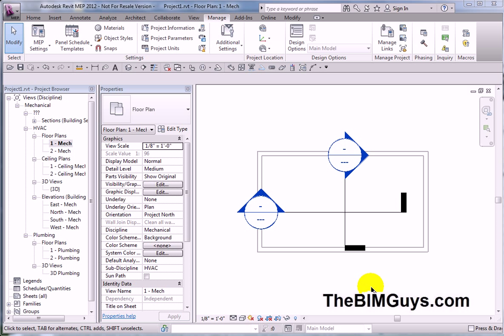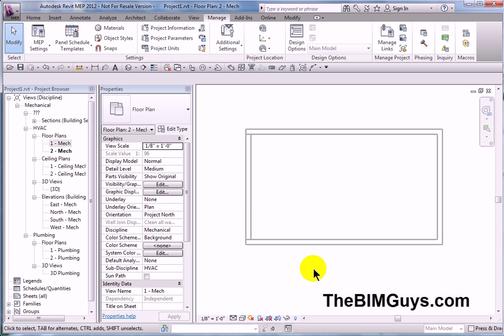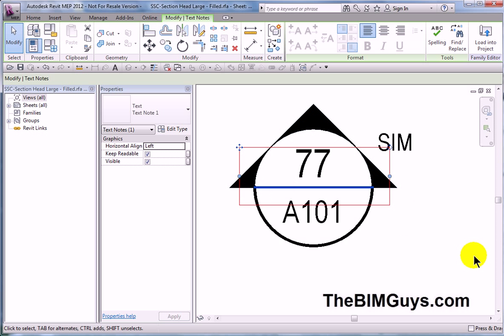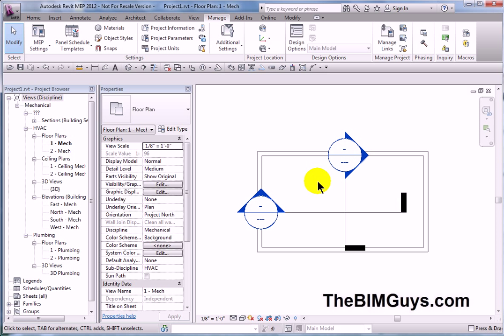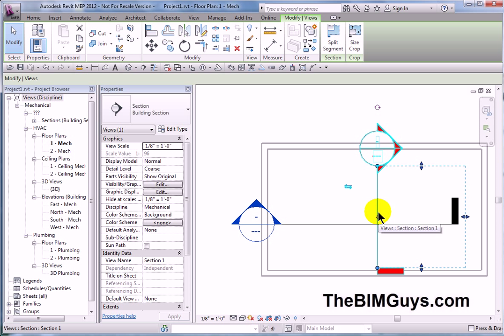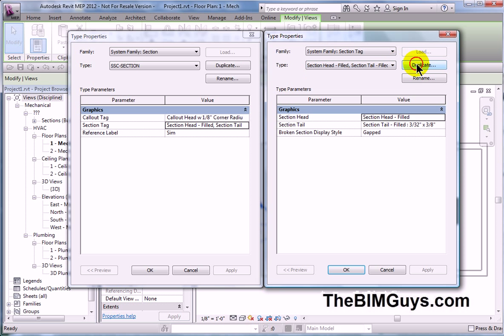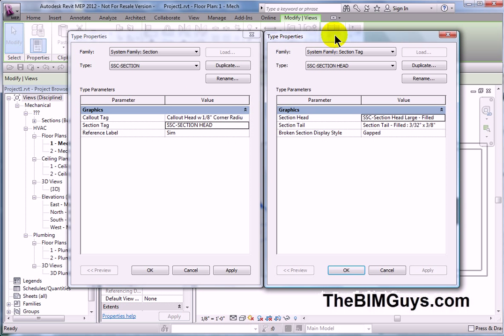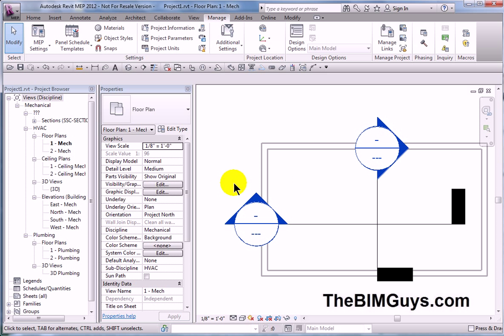Revit Section Tags with Masking Regions - CADtech Semimars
This video covers the basics of adding a masking region behind your section tag. There is a trick to make it happen. We cover the editing of the masked section head family and how to load it and set the section head to work with the Revit sections.
NOTE: TO OPEN THE SECTION HEAD FAMILY: IN YOUR PROJECT BROWSER, GO TO FAMILIES, ANNOTATION, SECTION HEADS... THEN RIGHT-CLICK ON THE SECTION HEAD AND CHOOSE EDIT.